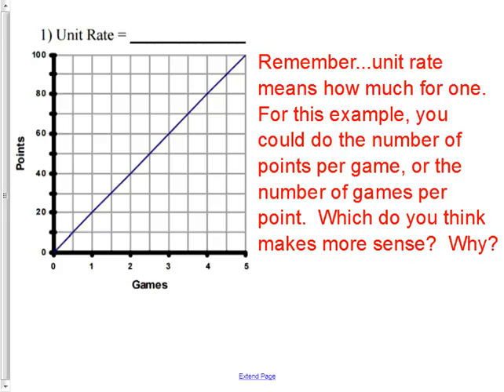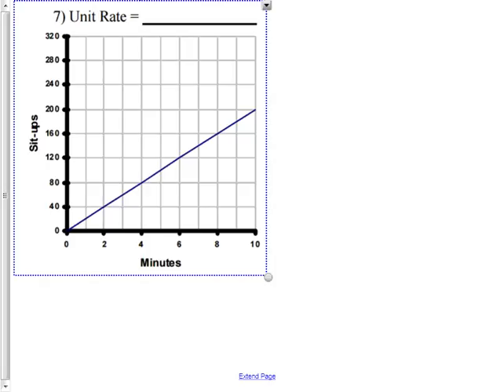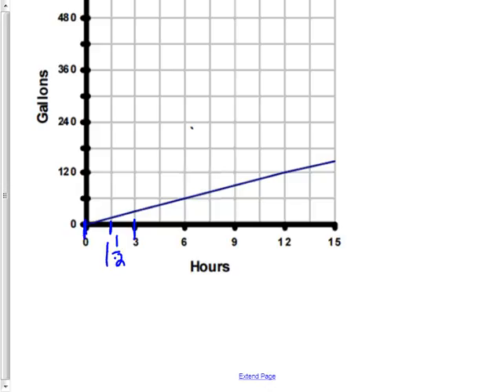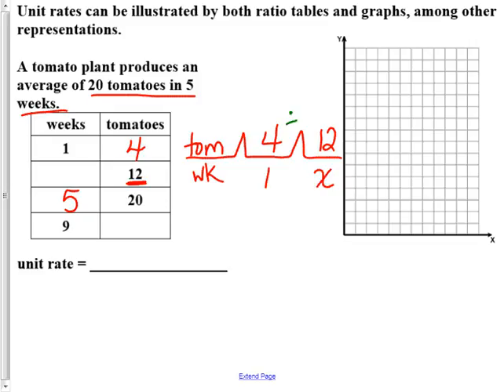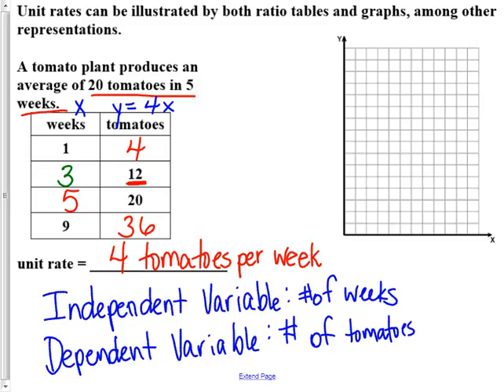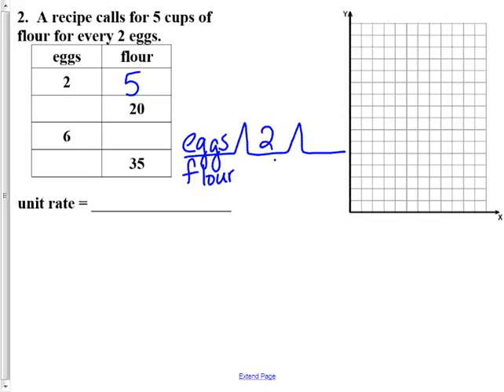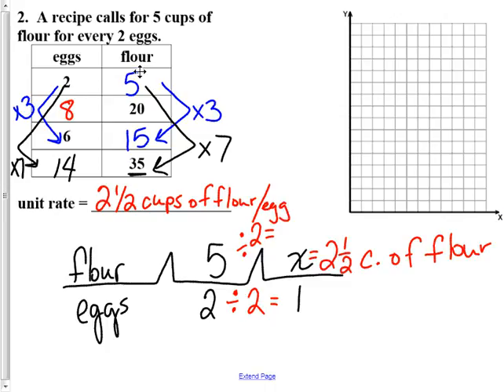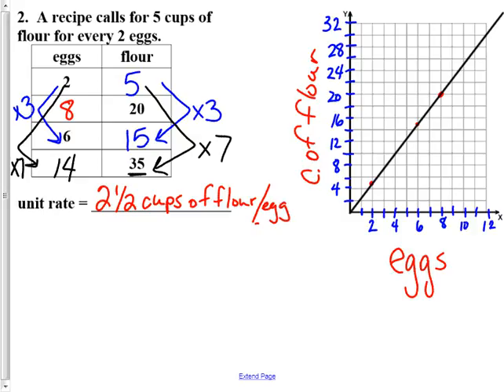Graphing ratio tables